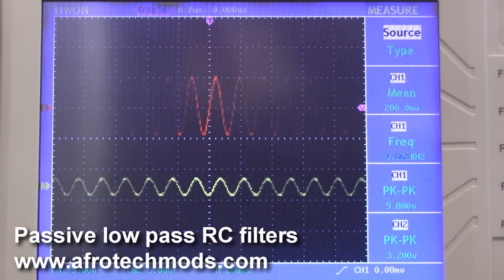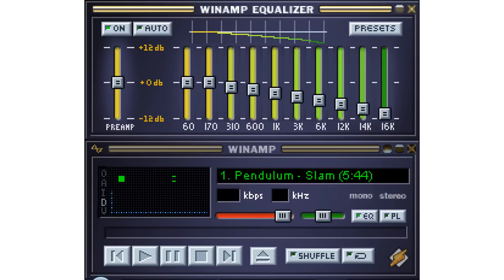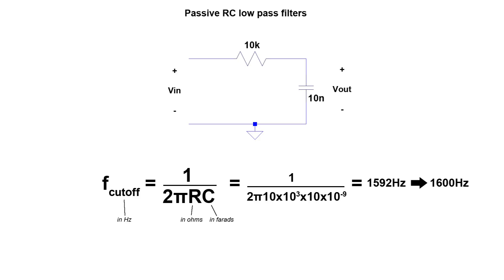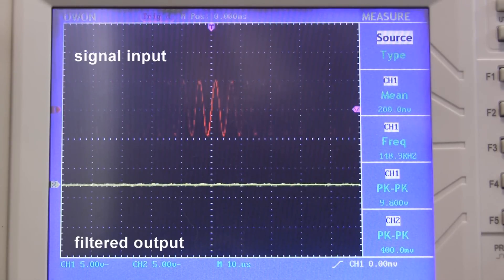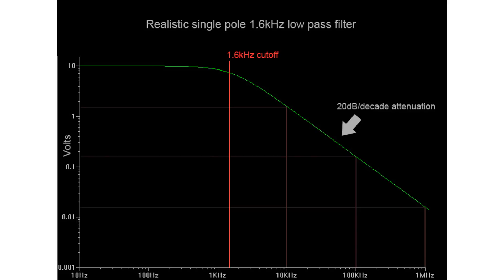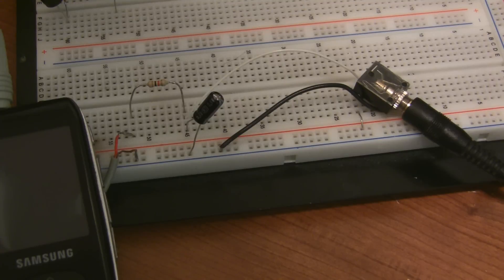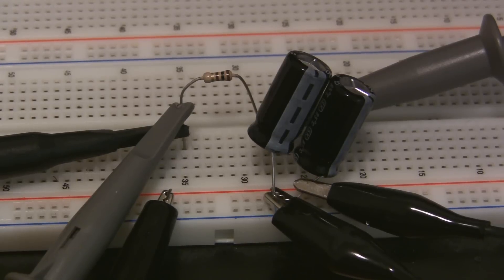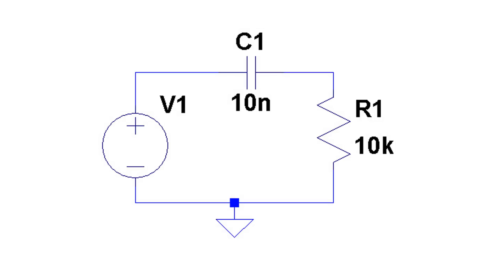Passive RC low pass filter tutorial!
A tutorial on passive low pass RC filter circuits, and how they affect the frequency content of signals. An example of an RC filter that could go before a subwoofer's amplifier is given. The sound clips are from Pendulum's Slam in Hold Your Colour.